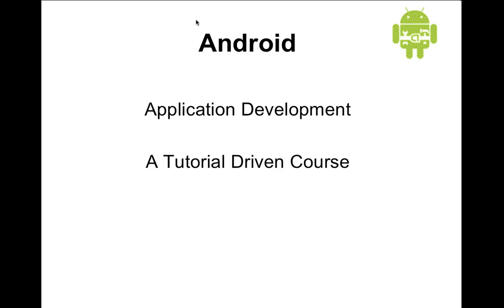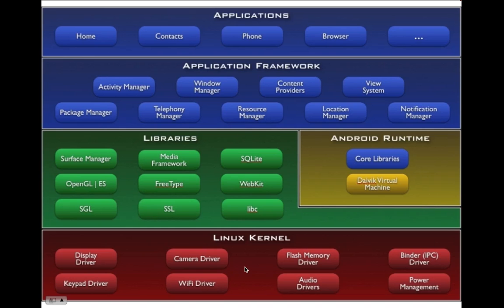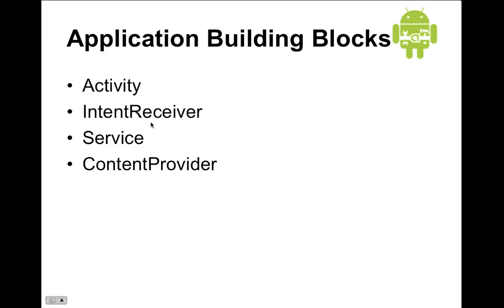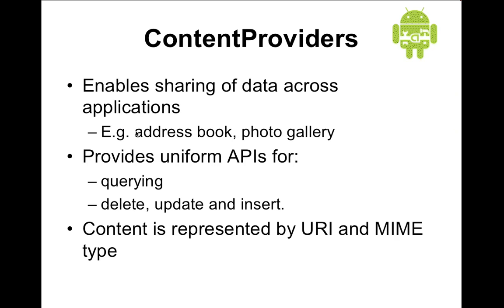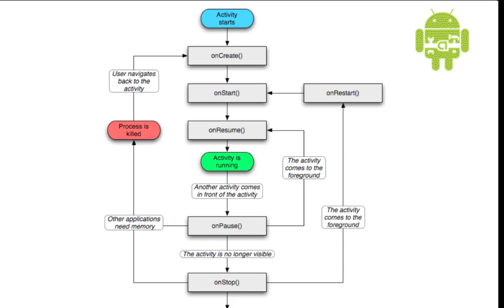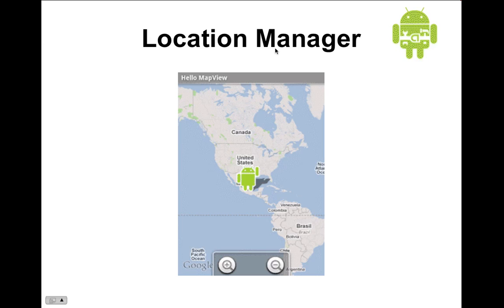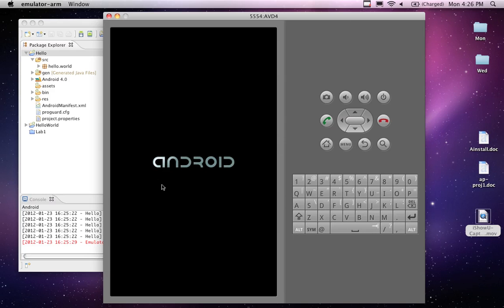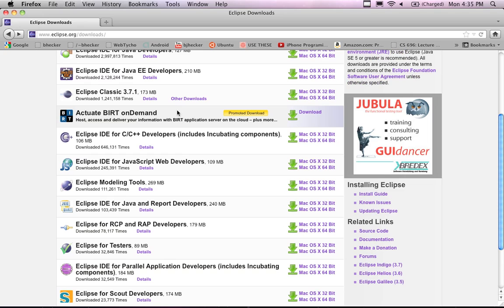Android Phone Development - Lecture 1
This is the first lecture for the Android Application Development class. It is an overview of the Android Application Framework and the components. It previews the development environment and provides an introduction to the development platform. The next video will start the actual development work on this platform.